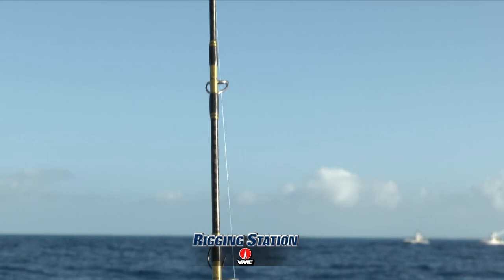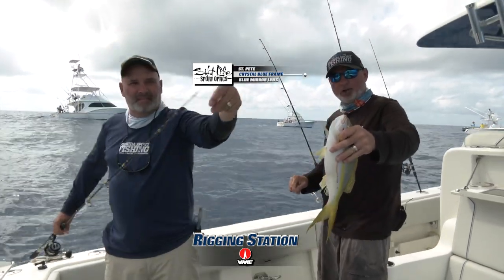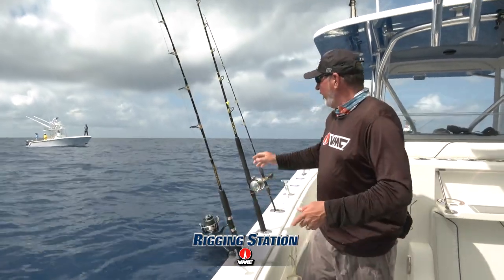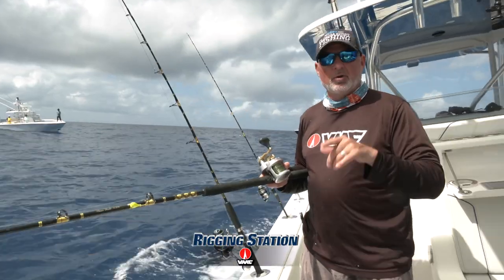Yellowtail Snapper Rigs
I'm Capt. Mike Genoun. I created and have hosted Florida Sport Fishing TV since 2010. Our informative and educational series airs weekly on The Sportsman Channel, though you can catch all of our complete episodes including our Extreme Seminar Series. If you like what you see, follow IG@FloridaSportFishingTV for daily fishing tips and more.

▼ FSF TV Crew:
• Creator/Host: Capt. Mike Genoun → @FloridaSportFishingTV
• Co-Host: Meir Genoun → @Jigs.R.Us
• Videographer/Editor: Brandon Brooks → @Brandon_BehindThesScenes